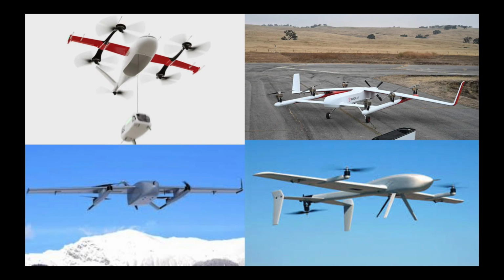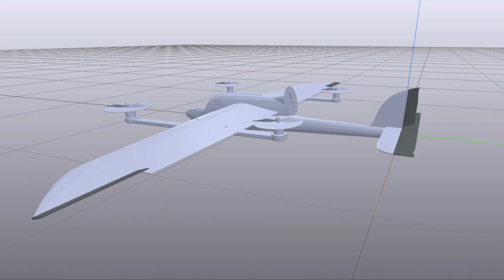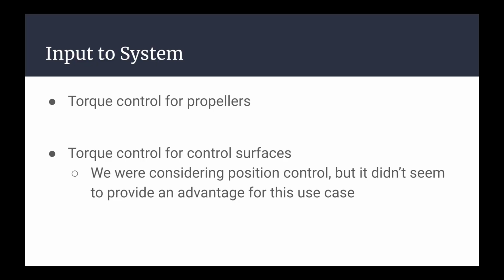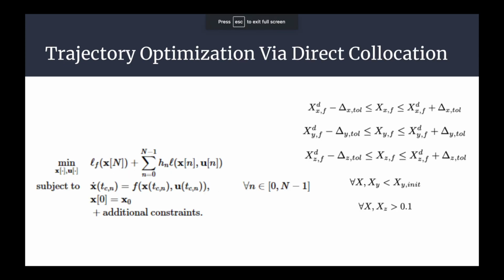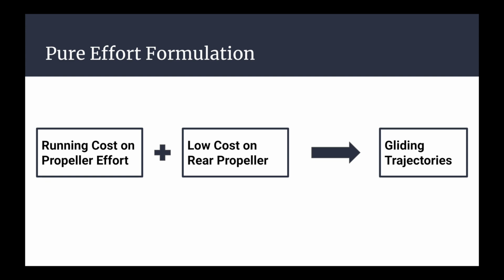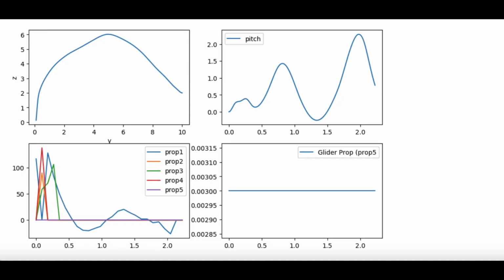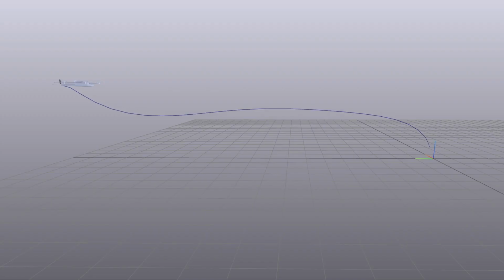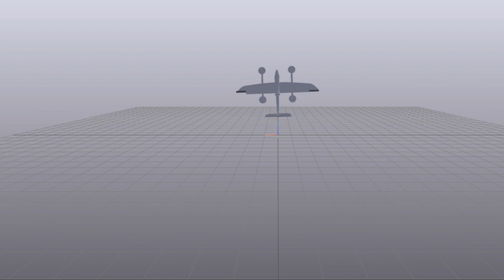Trajectory Optimization for a Hybrid UAV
We propose an optimization based approach to trajectory generation which allows a UAV to leverage both VTOL and glider characteristics to minimize energy during flight while maintaining a high degree of control.